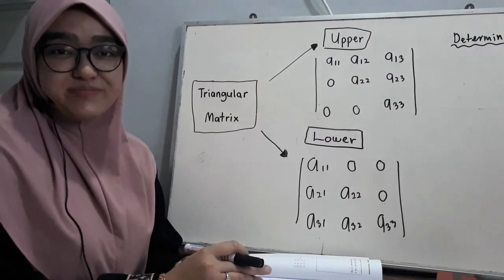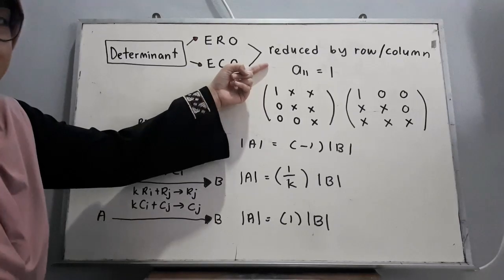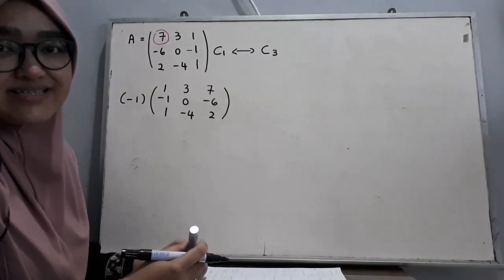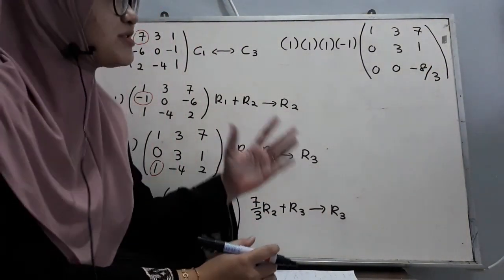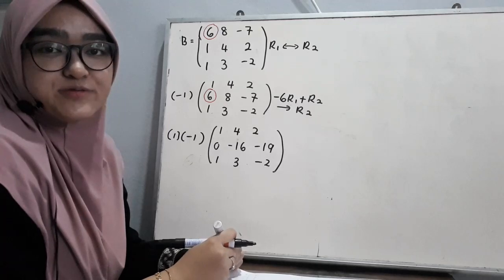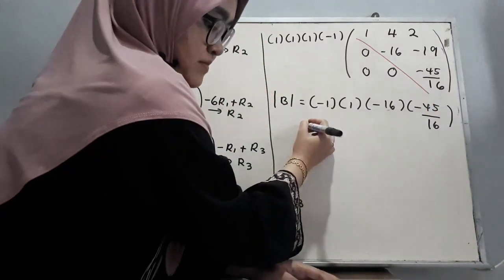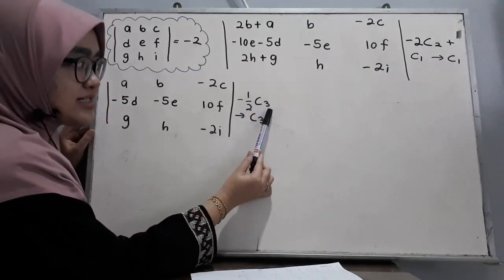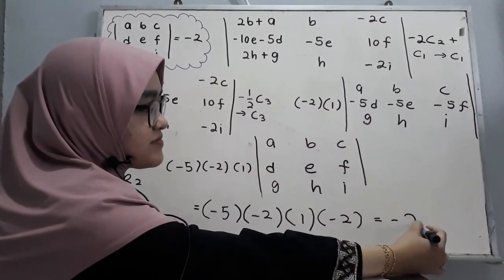Linear Algebra - 3.3 : Evaluating Determinants by Using Elementary Operations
Book: Elementary Linear Algebra (Second Edition)
Exercise 3.3 page 115
Example 1: Question 8
Example 2: Question 5
Example 3: Question 15 (b)